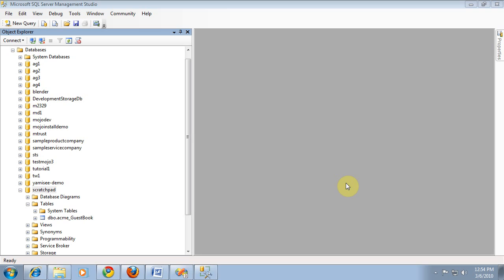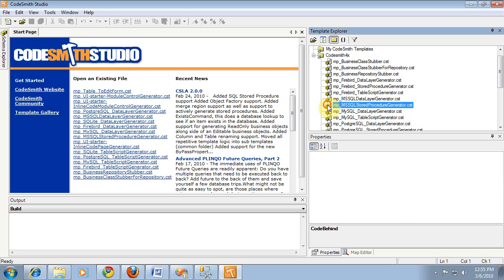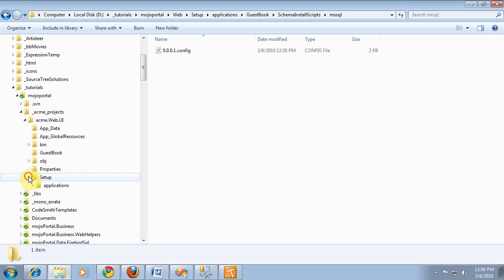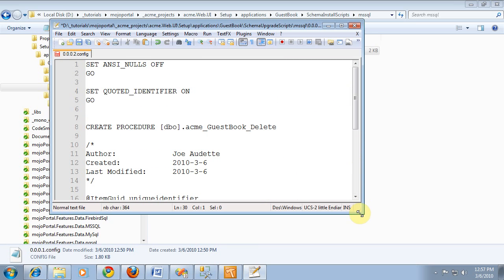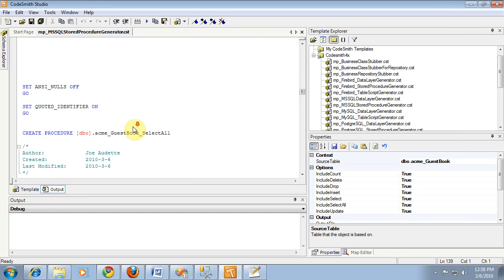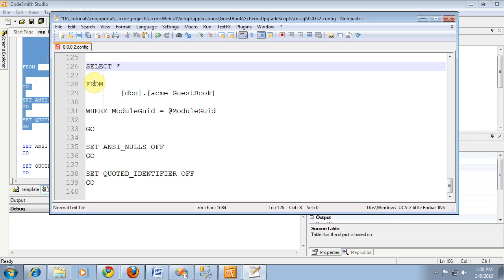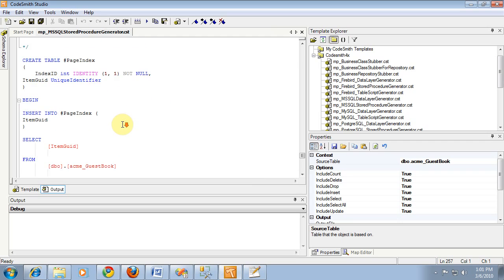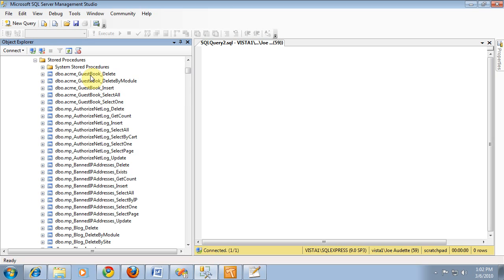Dev Series 11 Adding Stored Procedures with Upgrade Scripts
In this clip we learn how to generate sql stored procedures using Codesmith templates, and how to install the stored procedures using upgrade scripts and the mojoPortal setup system.